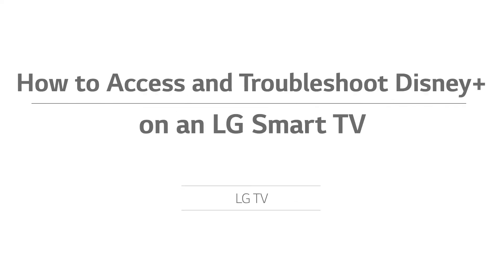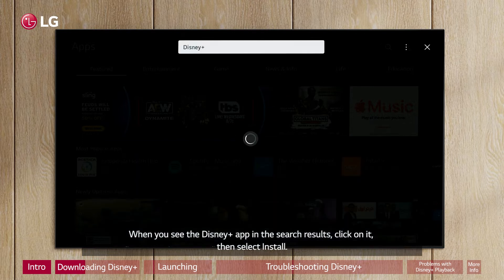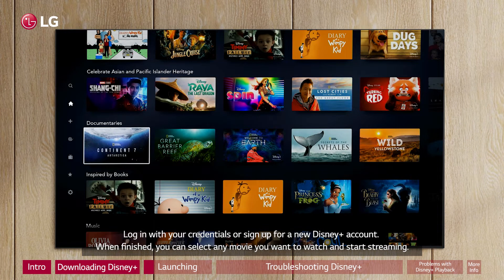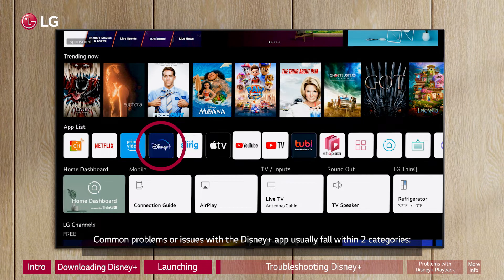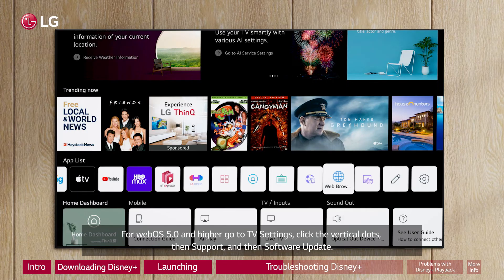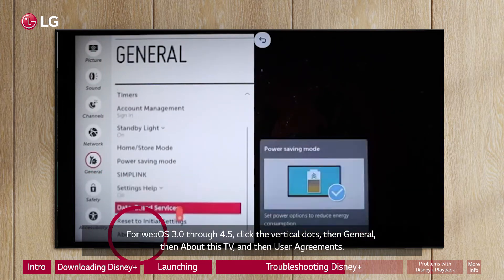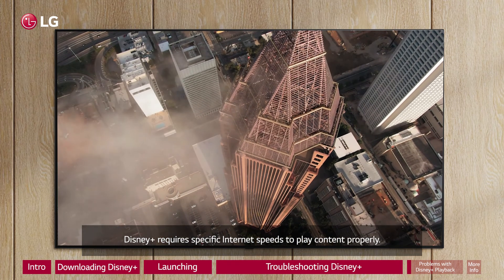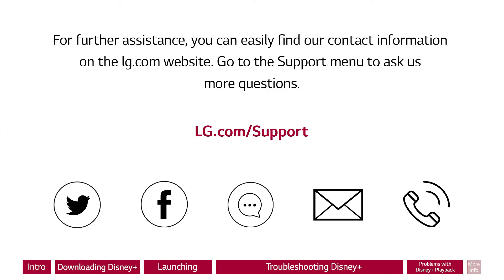[LG WebOS TV] How To Access and Troubleshoot Disney+ On An LG Smart TV- WebOS 6.0